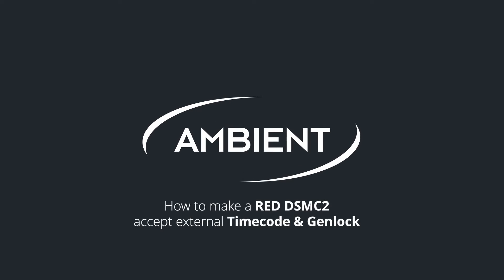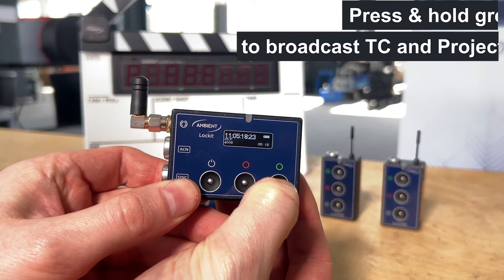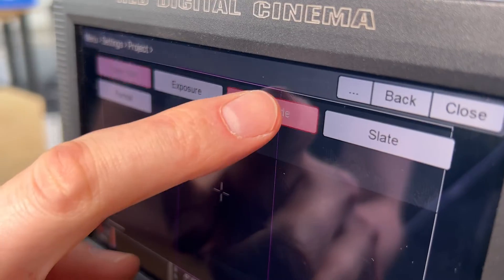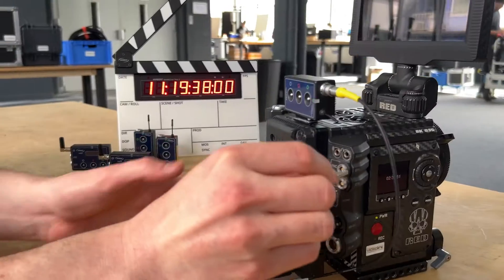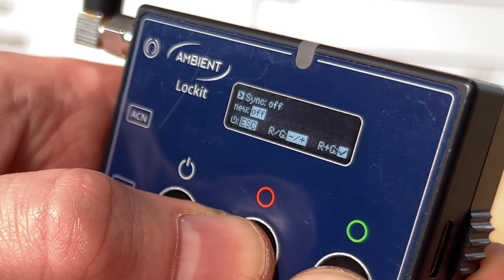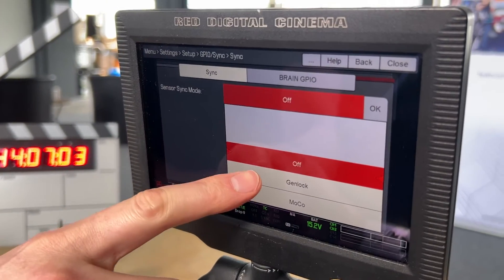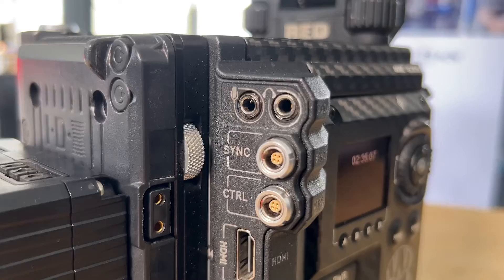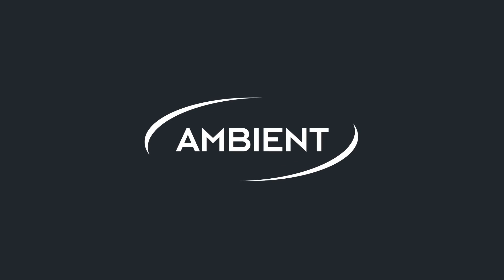External Timecode & Genlock on RED DSMC2 cameras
In this video we’ll show how to make a RED DSMC2 camera accept external Timecode and Genlock.

Turn on all your Lockit devices, choose one of them to be the Master Clock – then press-and-hold the green button to broadcast timecode and framerate through ACN and you are set.

Let’s start with Timecode.

Make sure all cameras and Lockits run on the same frame rate.
- Lockit: press green and red simultaneously to enter menu, then and navigate to “Project Rate”
- Camera:
        - Enter Menu
        - Go to “Settings”
        - Go to “Project”
        - Go to “Frame Rate”
        - Adjust “Project Time Base” (not: Recording Frame Rate)

How to make the camera accept external Timecode:
- Enter Menu
- Go to “Settings”
- Go to “Project”
- Go to “Timecode”
- As “Source” select “External”

For this camera you need an TC-SYNC-RED cable.

Connect it to the Lemo Sync connector.

Now the camera accepts the external Timecode source – indicated by the green “TC” sign

Now Let’s take a look at the Genlock.

In the Lockit Menu set to Sync output progressive.

How to make the camera accept external Genlock signal:
- Enter Menu
- Go to “Settings”
- Go to “Setup”
- Go to “GPIO/Sync”
- As “Sensor Sync Mode” select “Genlock”

You can use the same TC-SYNC-RED cable – just make sure to connect it to the Sync output of the Lockit.

The Sync Input of the RED will accept both Timecode and Genlock over the same interface.

Now the camera accepts the external Genlock Signal – indicated by the green “Sync” sign. It takes a few moments until the camera calibrates to the Genlock input.